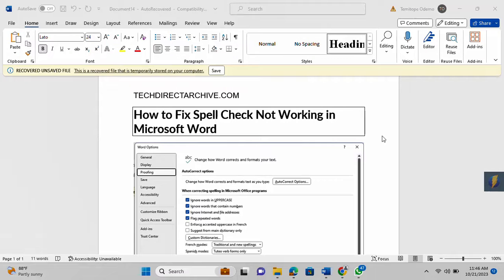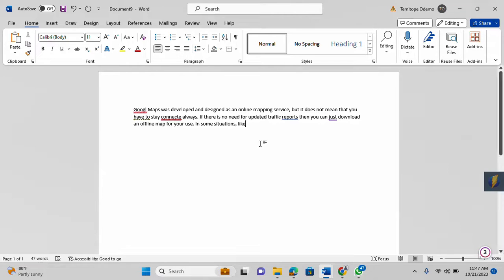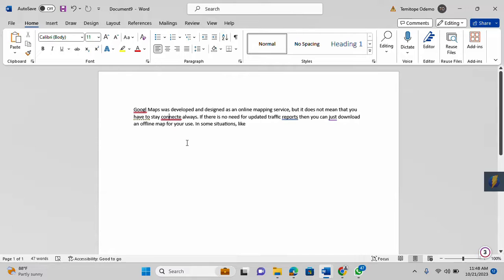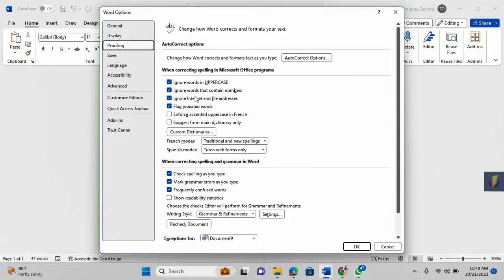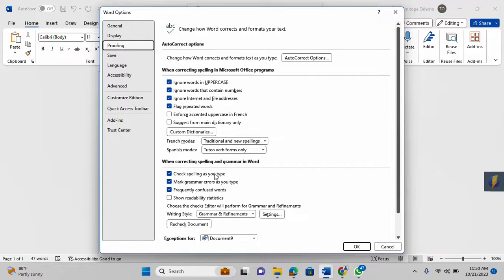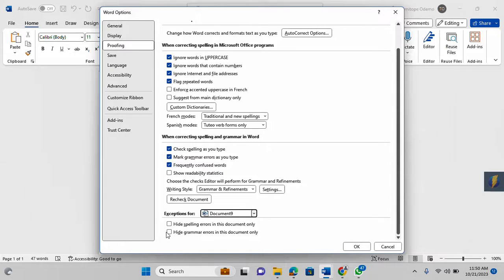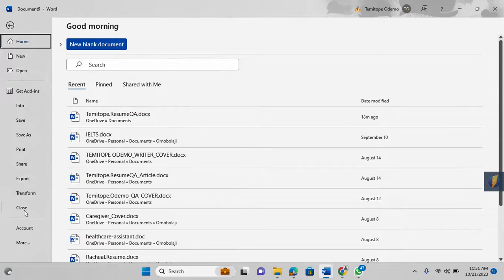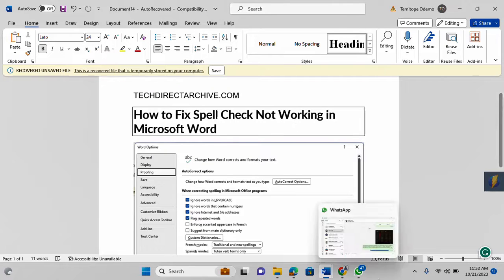How to Fix Spell Check Not Working in Microsoft Word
Sometimes you will observe that your Microsoft spell check is not working simply because some words you used are tagged as incorrect. These will be displayed by some red lines under the word or you will see some wrongful misspellings missed by spell check which will definitely warrant some investigation from you on the issue.

In this video, I will show you how to fix Spell Check Not Working in Microsoft Word. Kindly refer to the blog post